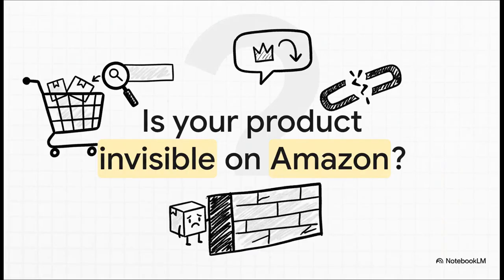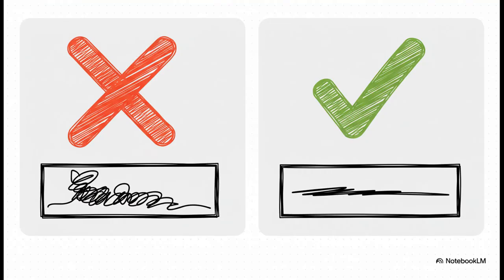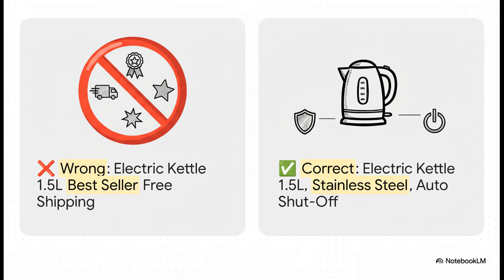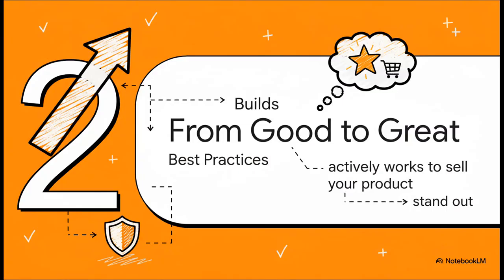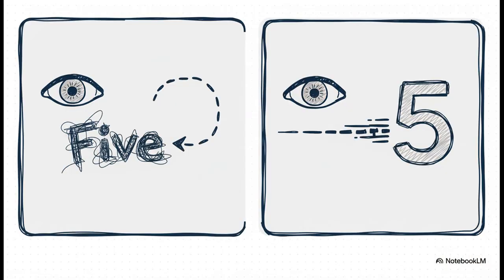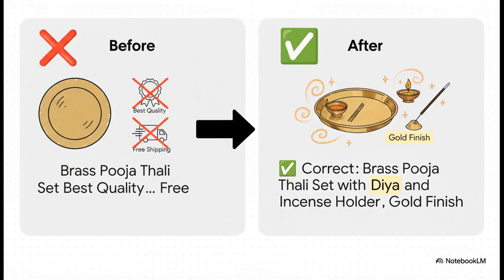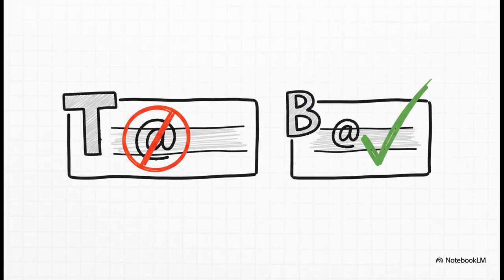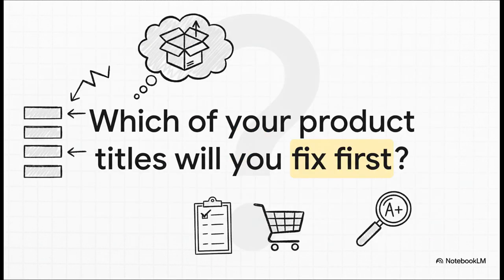Amazon Product Title Requirements Explained | Avoid Listing Suppression | Seller Guide 2026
Amazon Product Title Guidelines with Examples | Wrong vs Correct Titles
Amazon Product Title Rules for Sellers | Avoid Rejection & Suppression
How to Write Amazon Product Titles Correctly | Amazon Seller Central Guide
If you are an Amazon seller and your product listings are getting suppressed, auto-corrected, or not appearing in search results, the most common reason is non-compliant product titles.

In this video, you will learn:
✔ Amazon product title requirements
✔ Maximum title length and best practices
✔ Words, symbols, and characters that are not allowed
✔ Why promotional phrases should not be used in titles
✔ How many times a word can be repeated
✔ Parent ASIN vs Child ASIN title rules
✔ Wrong vs correct product title examples
✔ How to check suppressed listings in Seller Central
✔ How to fix and unblock suppressed titles

This video is extremely useful for:

New Amazon sellers

Existing sellers facing title suppression issues
Sellers who want better search visibility and conversions on Amazon.in
👉 Watch till the end to make your product titles 100% Amazon compliant and improve your listing performance.

📌 Topics Covered in This Video:

Amazon SEO basics
Product title best practices
Common Amazon seller mistakes

amazon product title guidelines
amazon product title rules
amazon listing title optimization
amazon product title wrong vs correct
amazon seller title policy
amazon listing suppression solution
amazon seo for sellers
amazon seller central guide
amazon.in product title rules
amazon fba listing optimization
amazon product listing mistakes
amazon seller training